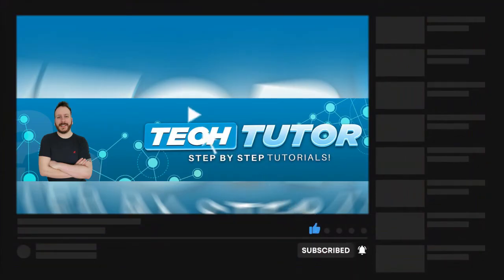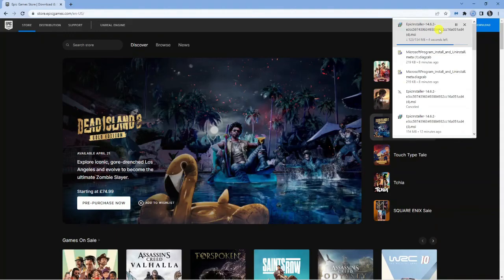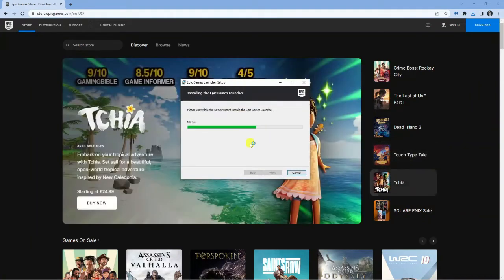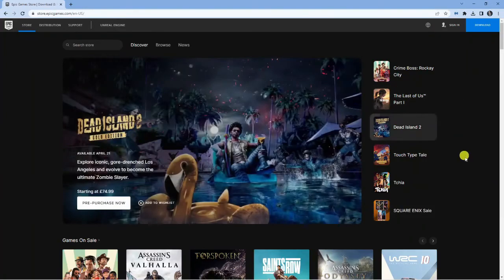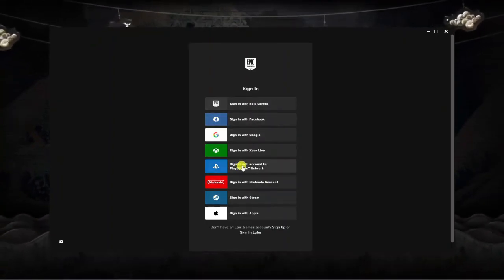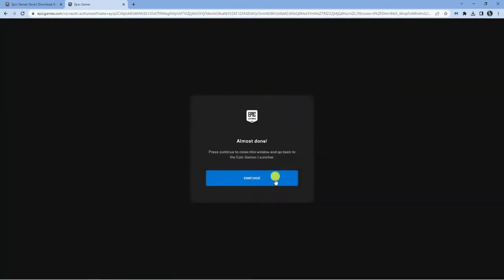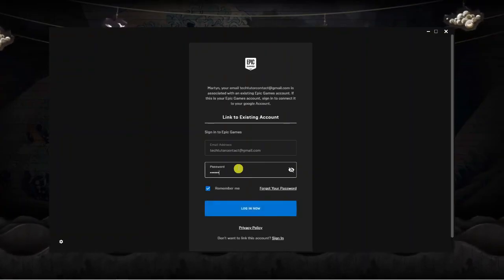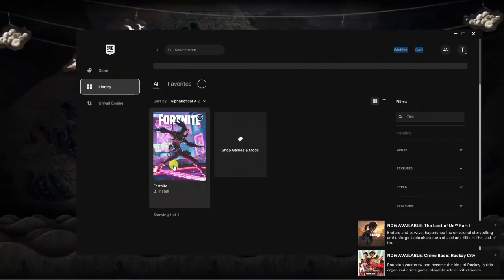How To Download Epic Games Launcher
In today's video we look at How To Download Epic Games Launcher

Learn how to download and install Epic Games Launcher on your computer in this step-by-step tutorial. We'll guide you through creating an account, downloading the launcher, and logging in to start playing all the amazing games available on the Epic Games Store. Watch now and start gaming like a pro!

 ✨Recommended VPN: ✨

Thanks!